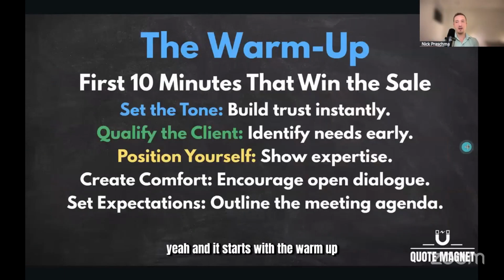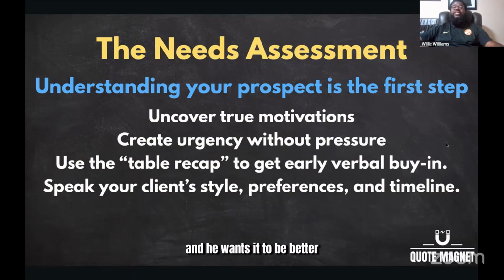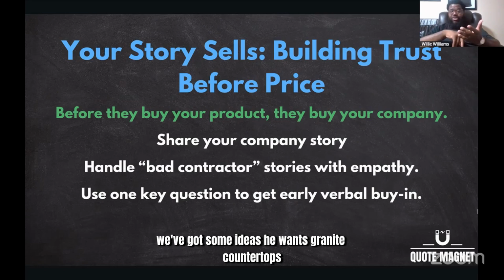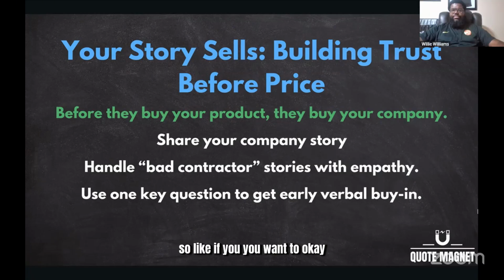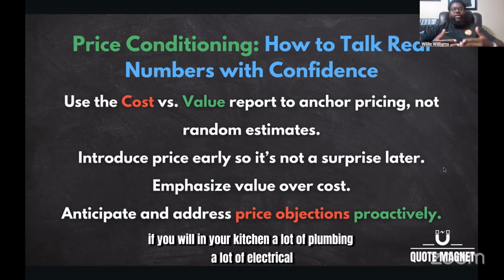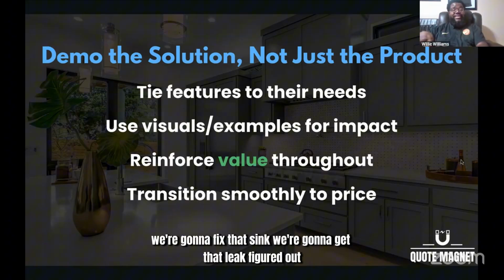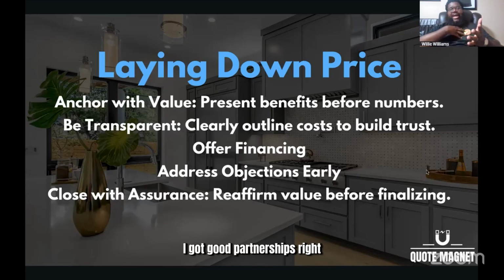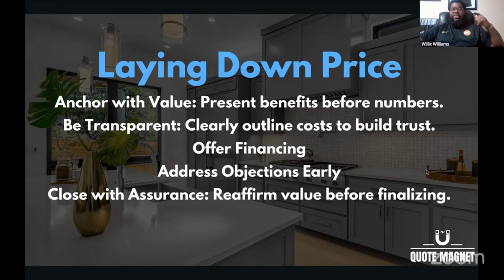How To Get More Construction Jobs (1 HOUR COMPLETE GUIDE)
🔥Get EVERYTHING you need to go from $0 to 7 figures in your construction business for FREE FOREVER!!!